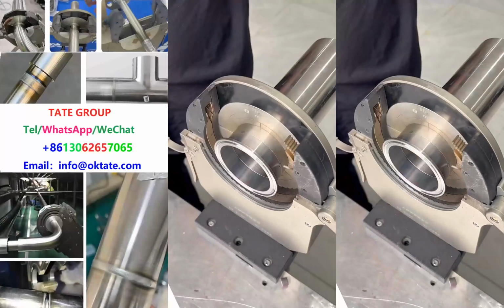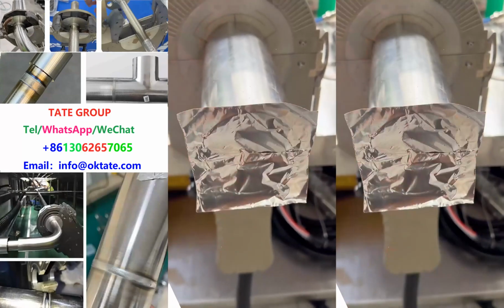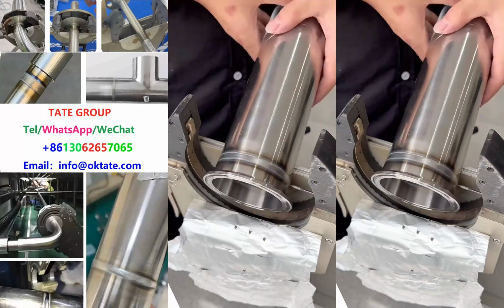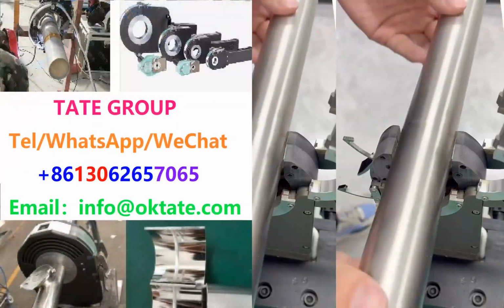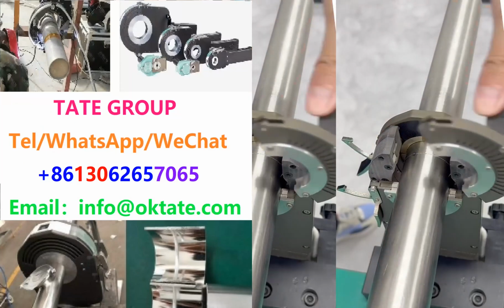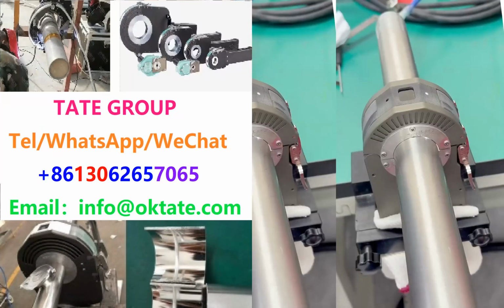Orbital Welding Machines for Food Industry Pipeline Welding Reliable Supplier Premium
*Automatic Orbital TIG Welding Machine For Pipe Tube Operation Method & Demonstration For Beginners*
*How to quickly weld Tube Pipes? Just use TATE Automatic TIG Welding Machine*
*Reduce Costs With Factory Direct Sourcing.OEM/ODM Available!*
Jack
Sales Manager
Step into the future of welding with TATE Orbital Welding Machines, the perfect blend of precision, innovation, and reliability. Engineered for professionals across industries, these machines deliver flawless welds with minimal effort, setting a new benchmark in automated TIG welding. Whether you’re managing high-pressure pipelines, sterile environments, or critical aerospace projects, TATE’s advanced technology ensures you achieve superior results every time.

Why TATE Orbital Welding Machines Are the Best Choice
Unmatched Precision: With TATE, every weld is consistent and flawless, eliminating the variability of manual processes.
Fully Automated: Save time and reduce labor costs with our cutting-edge automation technology, perfect for high-volume projects.
Versatility in Materials: From stainless steel to titanium and high-alloy metals, TATE machines handle diverse materials with ease.
Durability and Longevity: Built to withstand harsh environments, TATE machines ensure reliable performance with minimal maintenance.
Applications for TATE Orbital Welding Machines
Oil and Gas: Ensure secure, leak-proof welds for high-pressure and long-distance pipelines.
Chemical Processing: Achieve corrosion-resistant welds for pipelines carrying reactive or hazardous materials.
Pharmaceuticals: Maintain sterility and cleanliness with contamination-free welds for cleanroom and production systems.
Food and Beverage: Meet hygienic standards with precise, food-grade pipeline welding solutions.
Aerospace: Deliver high-strength, durable welds for aircraft and defense components.
Electronics and Semiconductors: Create clean, accurate welds for high-purity gas and fluid systems in sensitive manufacturing environments.
An overview of TATE Orbital Welding Machines and their unique advantages.
A demonstration of how TATE machines operate across various industries.
Insights into why TATE is regarded as a Top 3 Manufacturer of orbital welding machines.
Key benefits for businesses, including increased efficiency, reduced costs, and improved welding quality.
Benefits for Dealers and Distributors
As a dealer or distributor, adding TATE Orbital Welding Machines to your portfolio guarantees high demand and exceptional client satisfaction. With the increasing need for precise and efficient welding solutions, TATE machines are a must-have for industrial clients worldwide.

Invest in Excellence with TATE Orbital Welding Machines
Whether you’re a contractor, distributor, or industrial professional, TATE machines are designed to meet the highest standards of welding performance. Their ease of use, adaptability, and superior results make them the ideal choice for any welding project.

Relevant Keywords to Boost Visibility